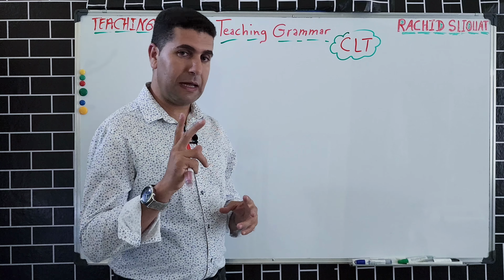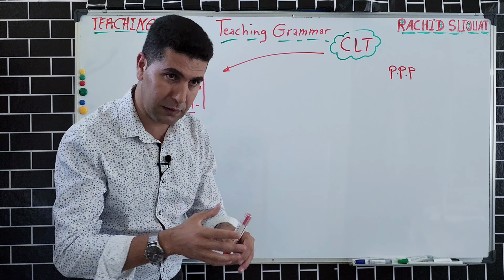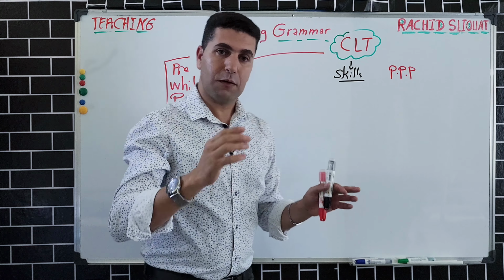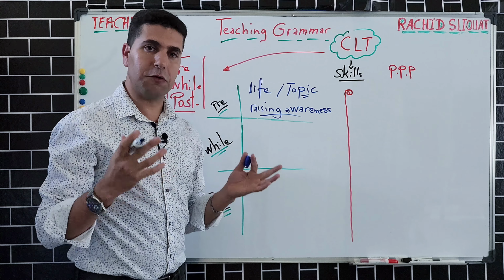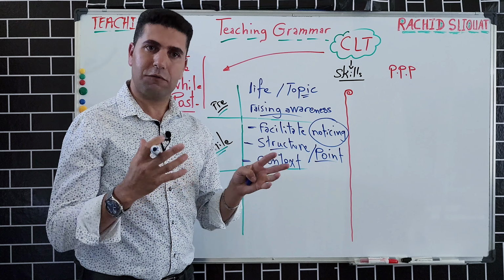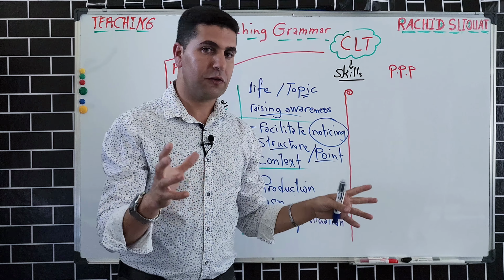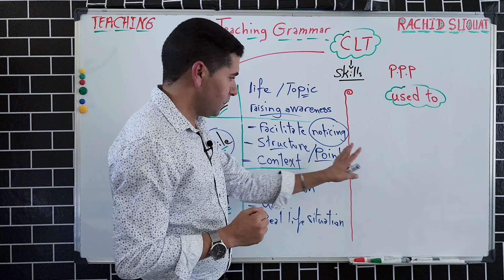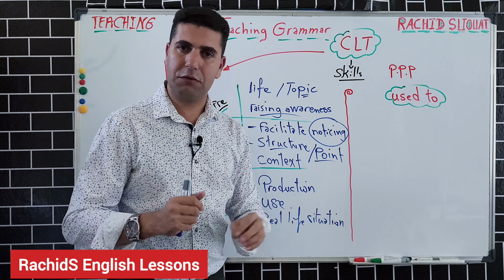Teaching Grammar Communicatively ✨️ Communicative Language Teaching (CLT) | Lesson Plan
Hello,

👉  This video will help you learn HOW to teach GRAMMAR using the Communicative Language Teaching Approach.

GOOD LUCK 👍

📌The channel's main themes:

✅ Didactics
✅ English Vocabulary
✅ English Grammar
✅ Teaching Vocabulary
✅ Teaching Grammar
✅ Teaching Reading
✅ Teaching Listening
✅ Teaching Writing
✅ Lesson Plan for Teacher
✅ Lesson Plan
✅ Education
✅ Phrasal Verbs
✅ Classroom Management
✅ Professional Development